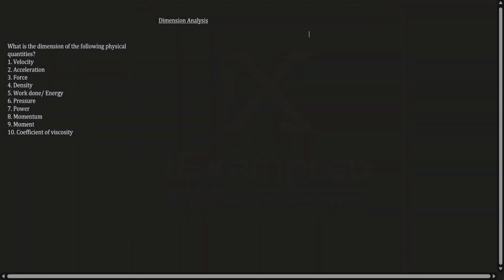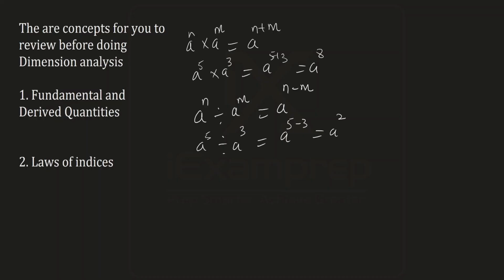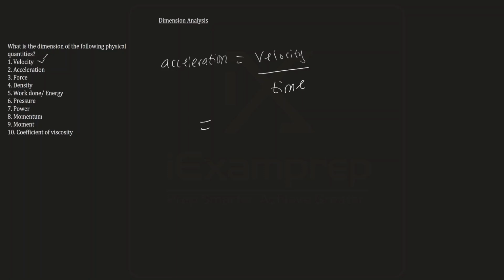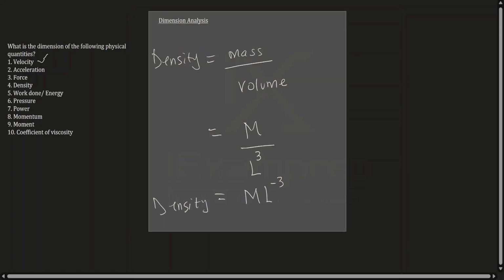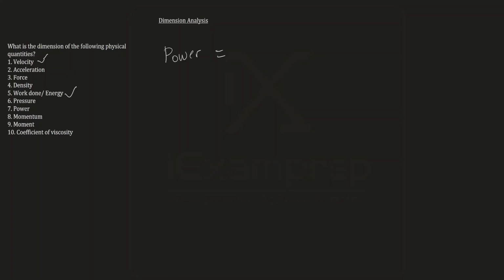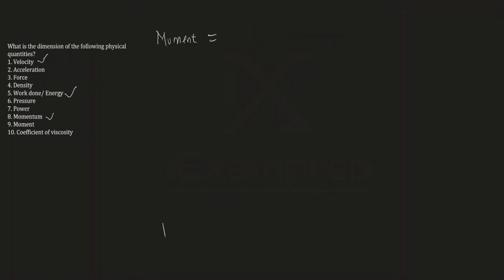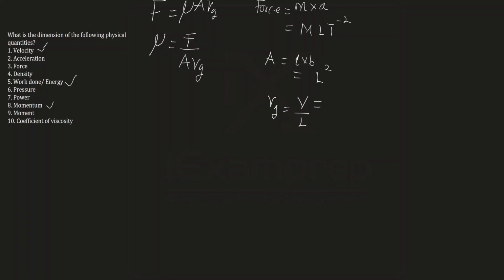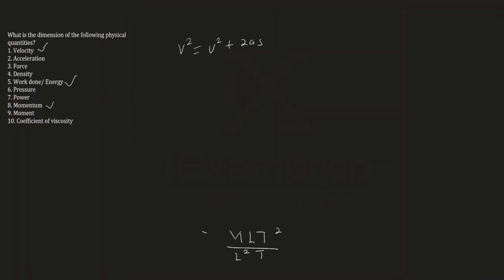iExamprep physics | Dimensions & Units Explained (Fundamental & Derived Quantities)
🎓 Learn with iExamprep — Prep Smarter. Achieve Greater. 💡

In this video, you'll learn:
✅ Physical quantities in physics
✅ Fundamental and derived quantities
✅ Dimensional analysis
✅ Uses of dimension in physics

Perfect for WAEC, UTME, IJMB, and A-Level Physics learners!